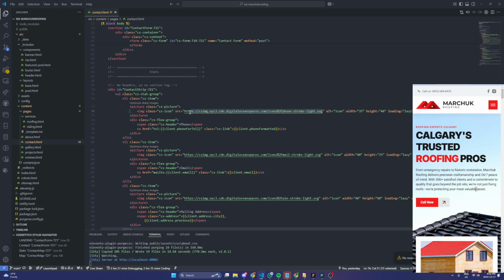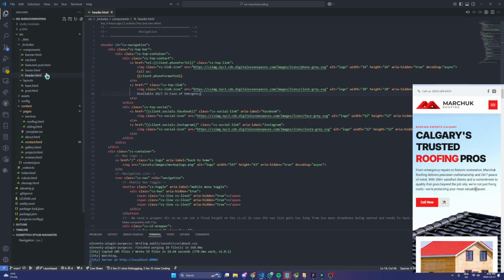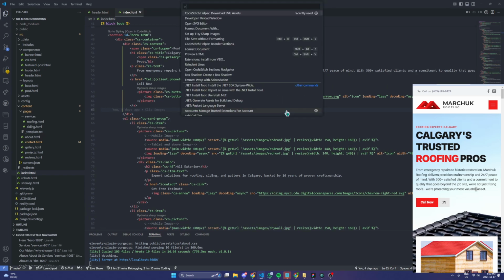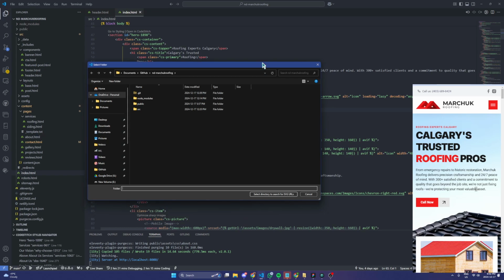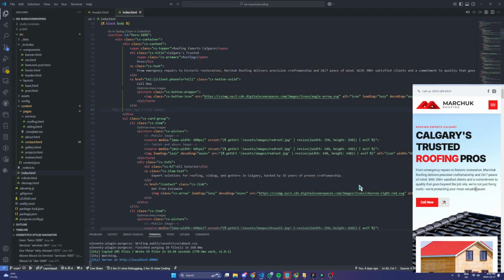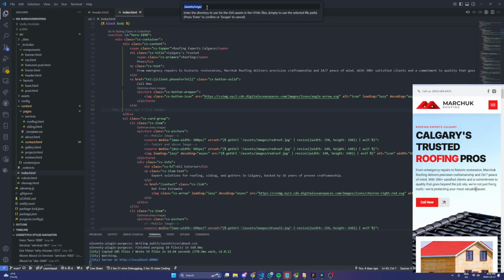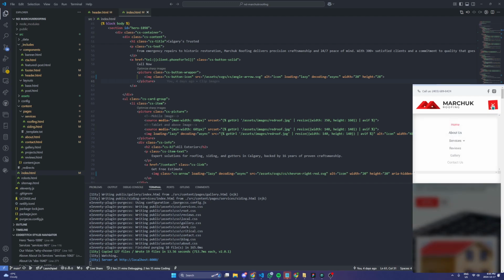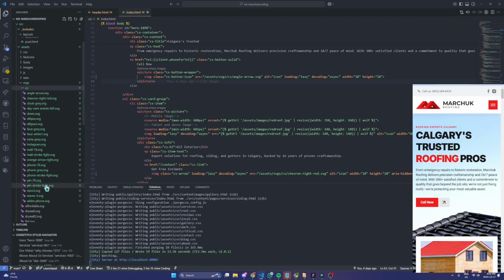CodeStitch Helper 1.3.0 - Download SVG Assets